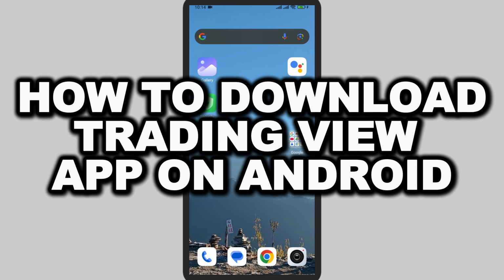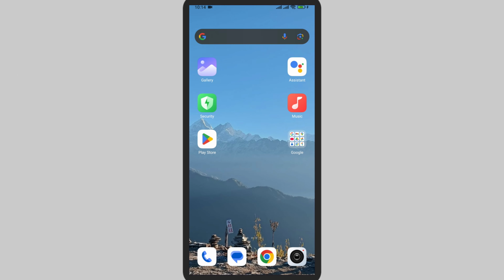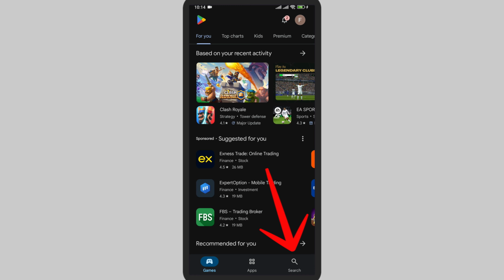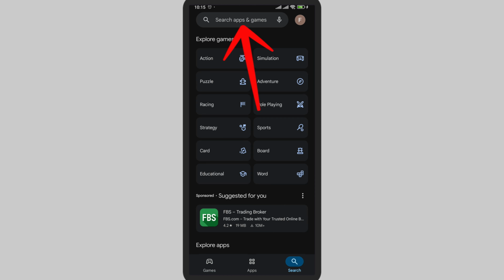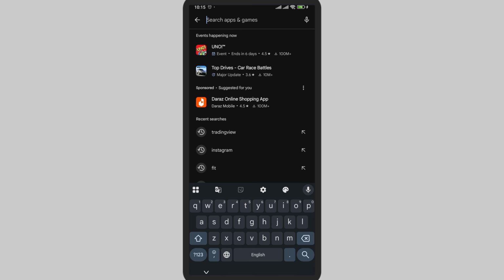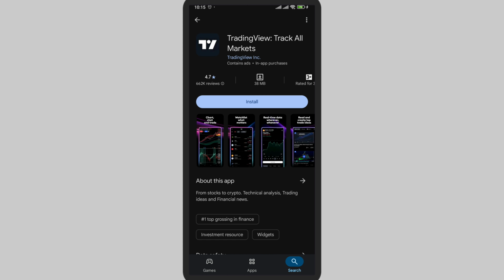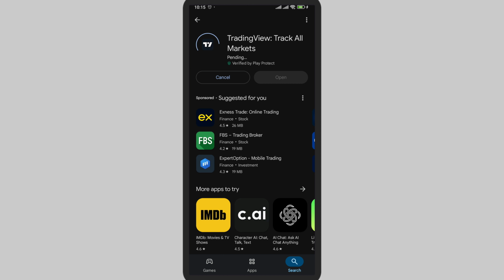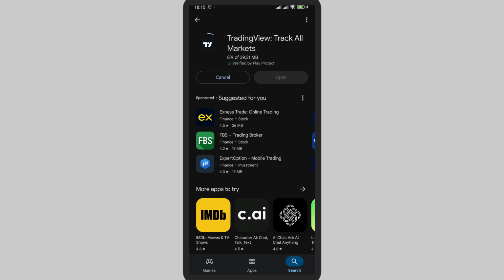How to Download TradingView App on Android 2025?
Want to bring real-time charts and market insights to your phone? In this quick tutorial, you’ll learn how to download the TradingView app on Android step by step. Whether you're a stock trader, crypto enthusiast, or forex analyst, the TradingView app is a powerful tool to help you track markets, analyze trends, and improve your trading game right from your Android device.

We’ll guide you through finding the official app on the Google Play Store, installing it safely, and getting started with the TradingView mobile platform. Don’t miss out on this easy setup guide to take your trading on the go!